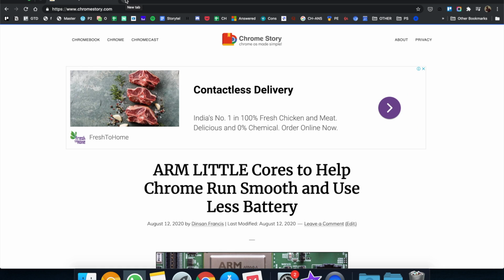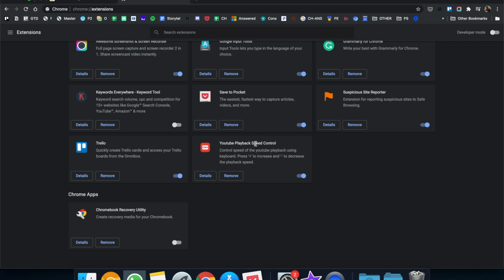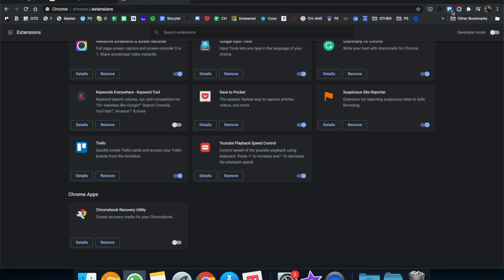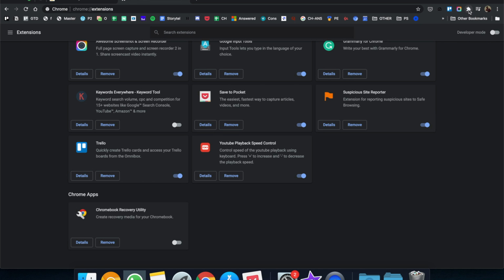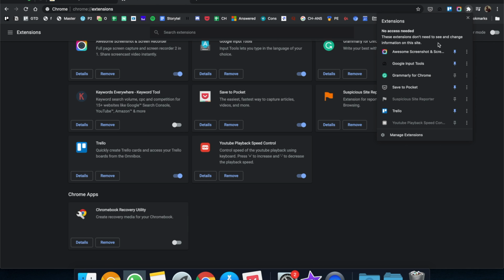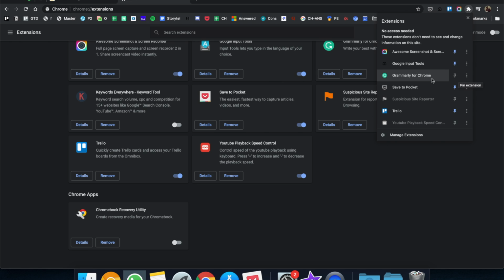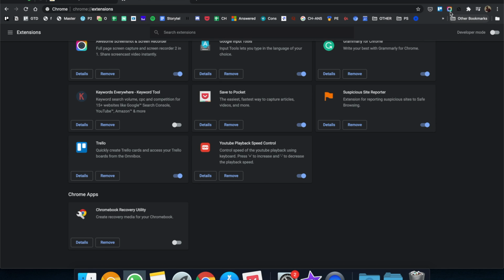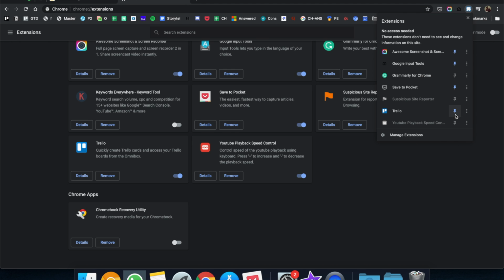How to Pin and Unpin Extensions from the Chrome Toolbar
Google has redesigned the extensions toolbar. You can now hide extension icons from the Chrome Toolbar.

This hiding and unhiding is called "pin" or "unpin". In this video, we will show you how to pin or unpin extensions icon from the Chrome toolbar.

There is only limited amount of space on the Chrome toolbar for extensions. As you install more extensions, this space becomes crowded.

How do you save space on the toolbar? You can hide extensions that you do not need to see on the toolbar to make space. For example, I have an extension that controls YouTube Playback speed. I get an option control speed on YouTube videos that I watch.

I do not need an icon for this extension on the toolbar. I hide such extensions.

Sounds like a useful feature? Give this a try.